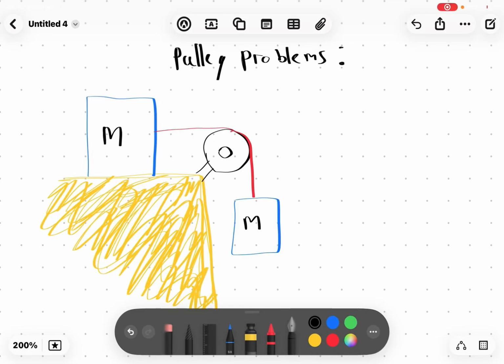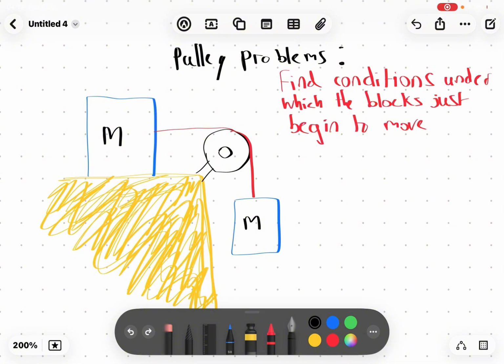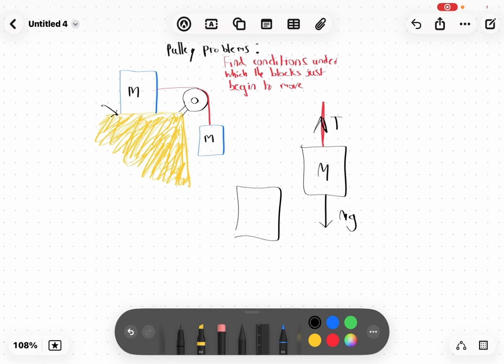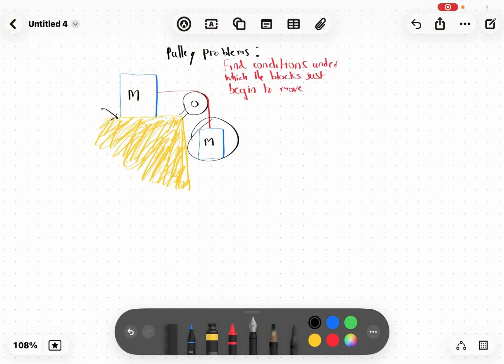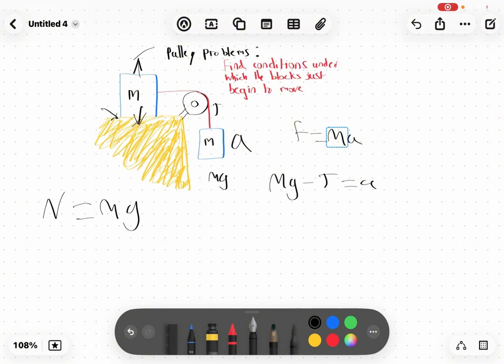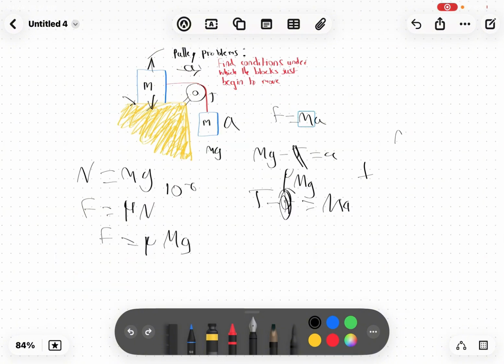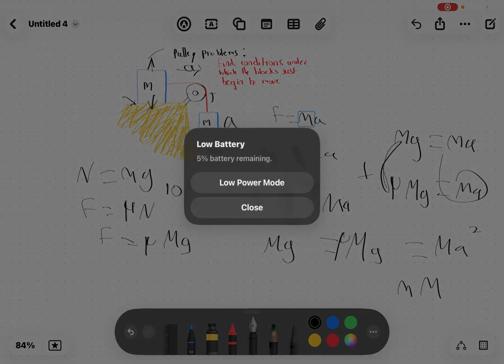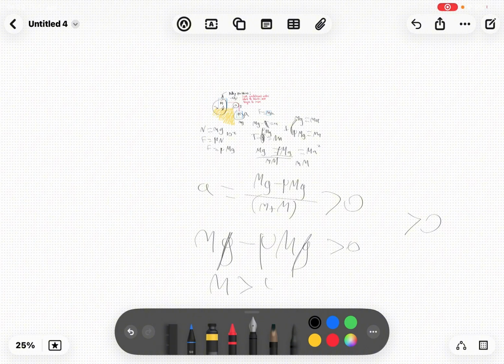Pulley problems engineering D